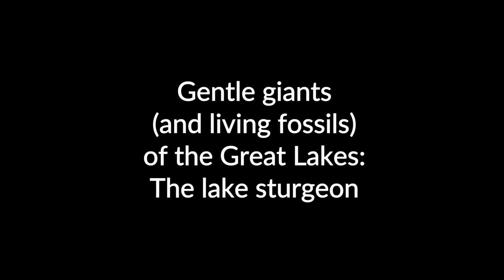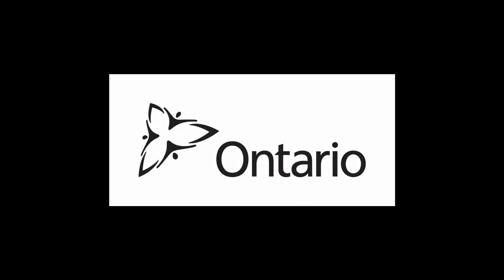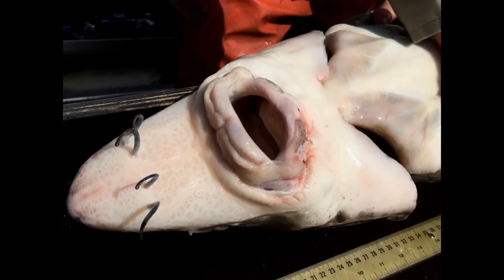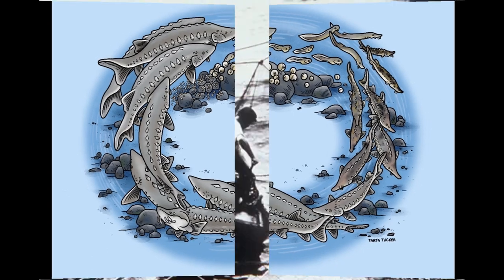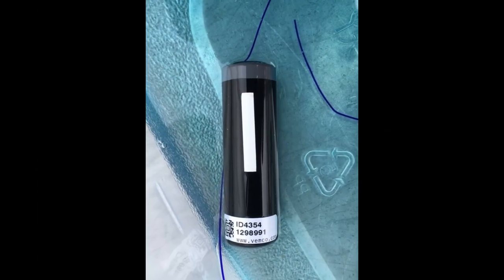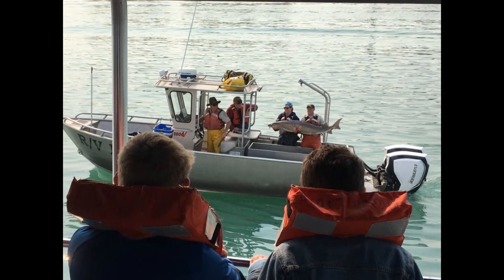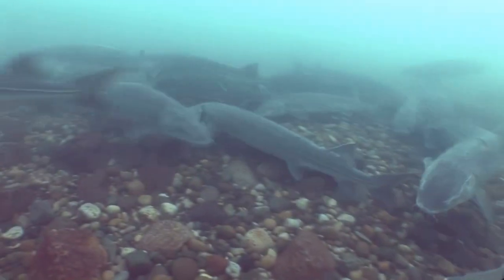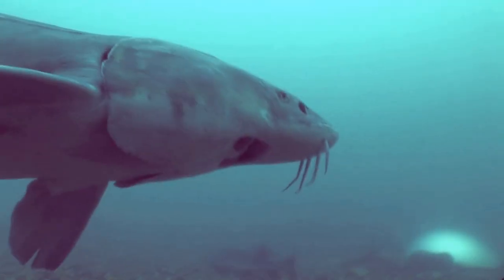For Educators - Video 12 - Lake sturgeon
Attention Great Lakes Educators! This video is part of a larger series of GLFC videos (16 in all) that cover topics such as: who we are, the different fish species we work with, why (and how) sea lamprey control happens in the Great Lakes, our ongoing projects, and work we are doing with partner agencies. These short, informal videos can be found through our YouTube channel (@LampreyControl) and are made with photos and videos from our website - all of which are accessible online. If you would like to look through the GLFC media library,